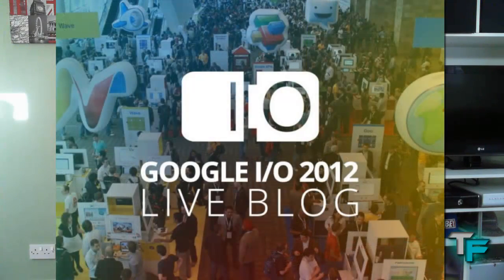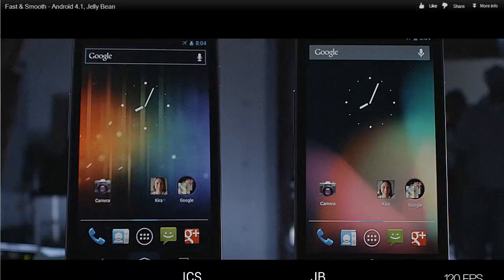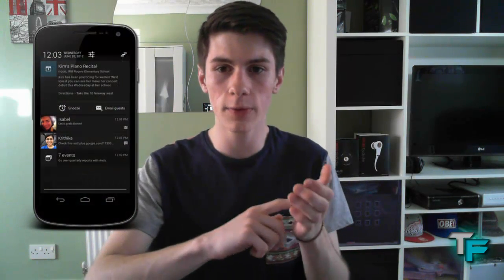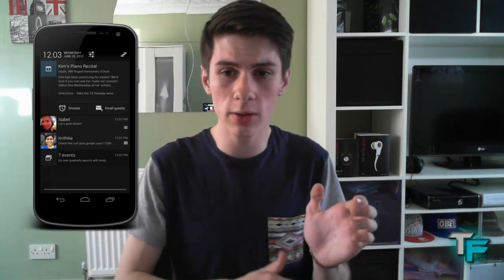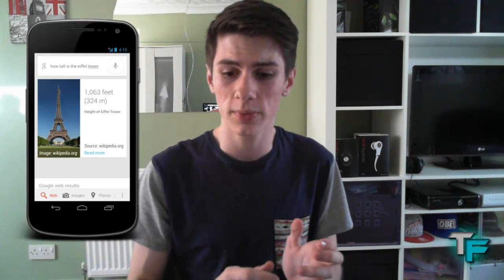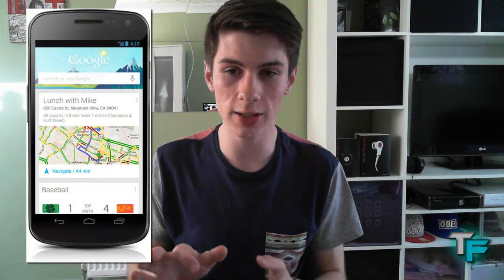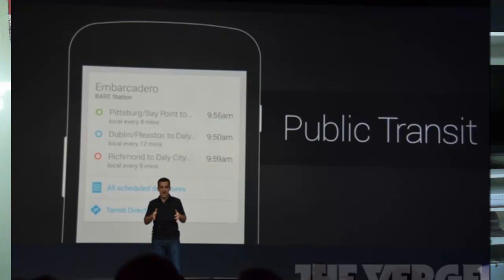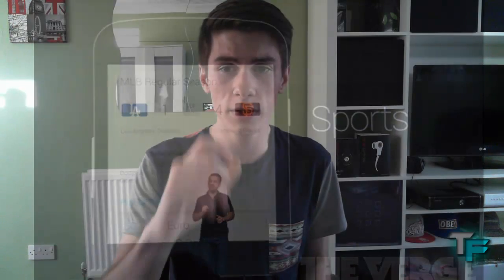Android 4.1 Jelly Bean - Overview Google I/O 2012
This is a quick overview of the brand new Android 4.1 'Jelly Bean' software which will be coming out mid July! This is just covering the main features of the new OS, telling you more information about it.

Our GiveAway video, which gives you the chance to win a code for WinX HD video converter deluxe software